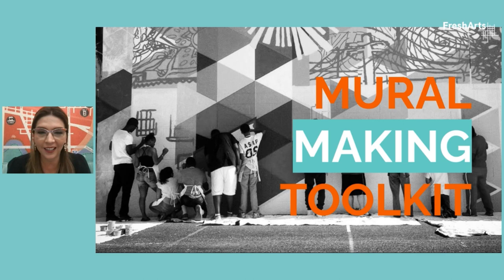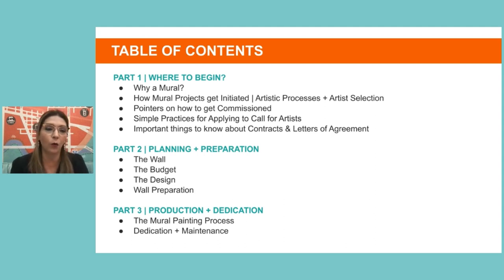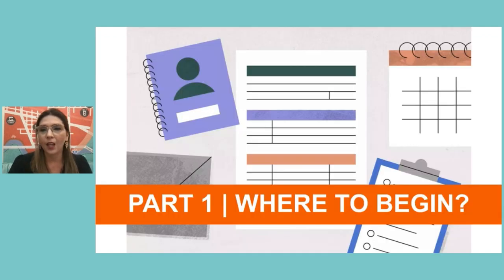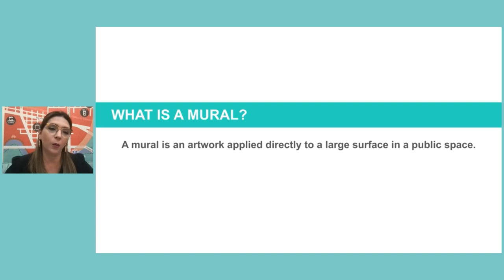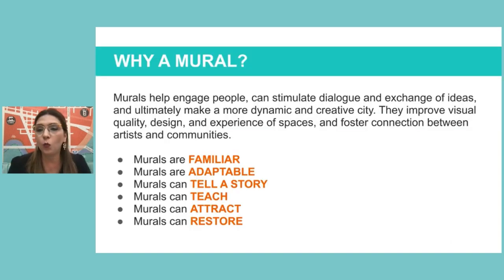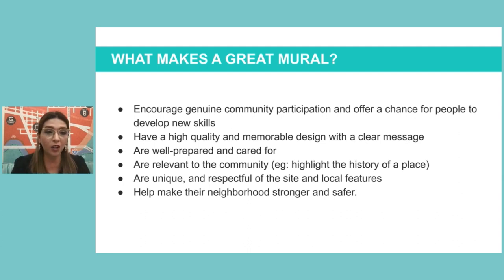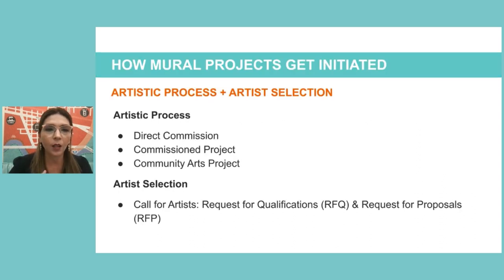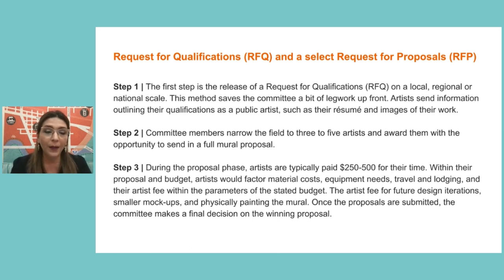Patty Mural Toolkit Part1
This toolkit is the first part of a comprehensive overview of the mural-making process; how to get commissioned; important things to know about contracts; an in-depth look at design challenges that arise in the mural process; step-by-step instruction on mural making techniques including wall preparation, design enlargement, paint application, sealing the completed project; and more.